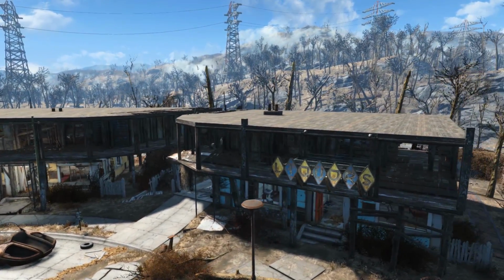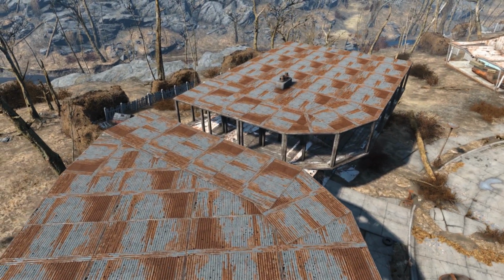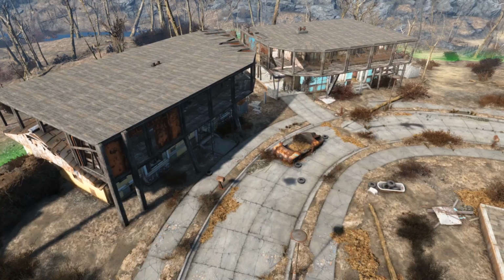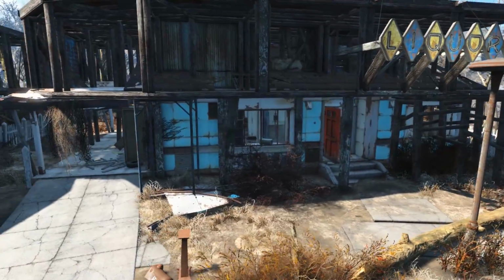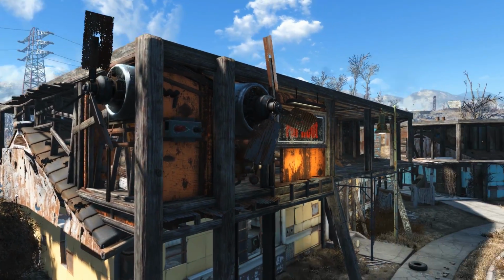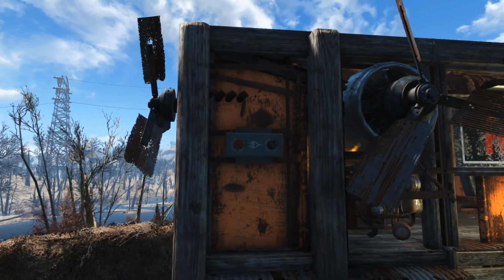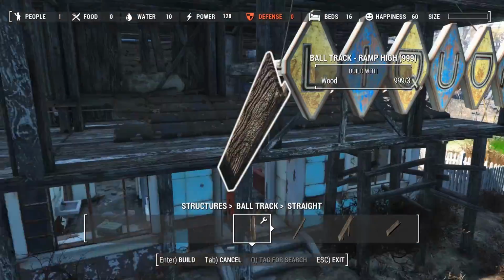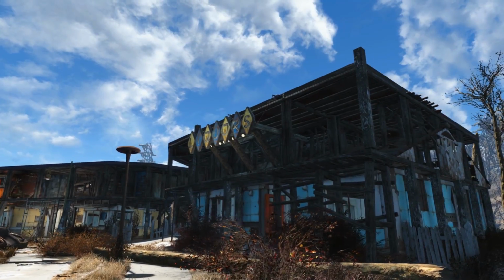FALLOUT 4 | Sanctuary | Realistic Building | All DLC | Part 4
FALLOUT 4, Lore friendly Sanctuary realistic settlement builds.

DLC:
- Automatron
- Wasteland Workshop
- Far Harbor
- Contraptions Workshop
- Vault-Tec Workshop
- Nuka World

Commands used:

+ GOD MODE: tgm

+ NO CLIP: tcl